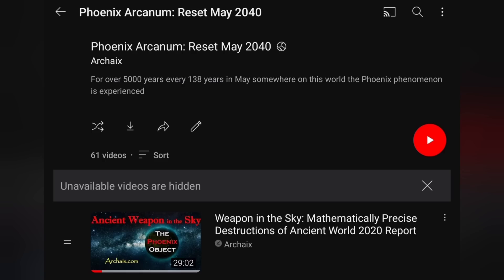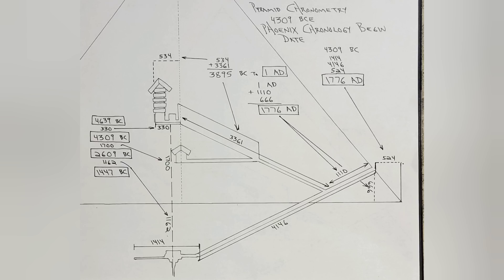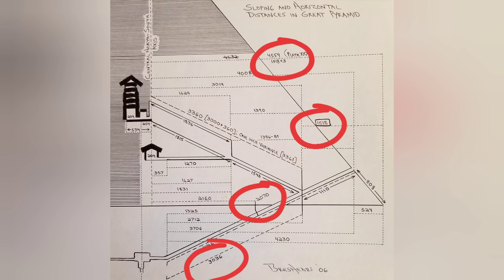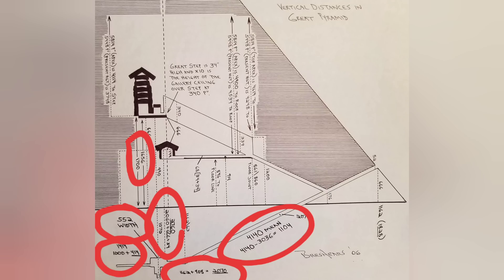The Archaix Challenge...Critic Beware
Over two years ago in my video the Archaix Paradox I explained that there is an anomaly in the structuring of our arithmetic.

Anyone can replicate this exercise to produce the exact same results, and can even choose any number they want.  For controls, we can choose any number up to 10,000 [higher numbers are merely reduplications of lower numbers].   The formula is simple.

Subtract every number starting with the one you chose from its reverse, dropping the integer and only focusing on the number itself.  Analyzing numbers as they reflect back on themselves.   In the pinned comment and description box I posted this transcript and example of the formula so all can see and replicate.

For example, I choose 4798.

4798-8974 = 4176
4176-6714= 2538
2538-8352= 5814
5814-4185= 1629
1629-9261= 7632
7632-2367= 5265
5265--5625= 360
360-063= 297
297-792 = 495
495-594 = 99
99-99 = 0

I had chose 4798.  But you can choose any number you want to from 2 to 10,000.  Sticking with this formula you will find that 99% of all numbers will collapse to 0.  Some will collapse almost instantly, others will go through several permutations like my example here.  But 99% of them WILL collapse to zero.

So what of the 1% that don’t collapse to zero?

And herein lies the mystery.  The 1% that do not collapse to zero will collapse to 2178.  There are no exceptions.

The formula is simple and demonstrates that 99% of all numbers collapse to 0 upon reflection.  But the 1% that don’t collapse to 2178.

So what’s so special about 2178?  Let’s use the formula on 2178.

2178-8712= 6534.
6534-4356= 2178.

An unending loop.  A reset, or reboot encoded within our arithmetic.  A phenomenon that has never been addressed by the scientific community.  Further, the reflective permutations of 2178 as seen here are all multiples of 2178-

4356 is 2178 x 2
6534 is 2178 x 3
8712 is 2178 x 4

A simple formula that can be replicated by everyone leads us to a number that does not collapse, but loops indefinitely, while all other numbers collapse to zero using the exact same formula.  Therefore we have a demonstrable anomaly that has never been priorly discovered nor explained.

My interpretation is that we exist within a kind of mathematical construct, that it is limited, a sort of anti-arithmetic but patterned holographically and moored through a single ingress/egress point at the looping barrier that is 2178.   Meaning, those who are inside this false mathematical Construct when this time comes are inside a system that perpetually resets or reboots, the holography starting its historical programming all over again.

But this revelation about the properties of 2178 leads us to another data set.

This 2178 number is connected to my other theory that we are existing in a holography that is governed by formulas that we translate as calendars, that history is not what has happened, but rather programmed backdrop to this experience.  This 2178 number bridged to the idea of a connection to calendrical systems and measured historical programming is found in that the Phoenix phenomenon research has shown us innumerous data-points and a data set of 138 year periods leading up to 2040 AD and that 138 years after the next Phoenix appearance is 2178 AD.  In fact, Archaix channel has a Phoenix playlist with 61 videos that lay out all the evidence of these 138 year Phoenix phenomenon occurrences that were not discovered by the scientific community but by an individual who simply took ancient and historic records at face value and found that a chronological pattern of 138 year periods was recorded throughout history.

Therefore the Archaix Paradox anomaly of an apparent holographic collapse/reboot can not be separated from the history programming and implications of the 138 year Phoenix phenomenon.

This 138 period coding leads us to another data set that is easily demonstrable.  The scientifically accepted internal measurements and dimensions of the Great Pyramid of Giza are patterned in numerous measurements in multiples of 138 and this has never been addressed nor explained by the scientific community.  Done to the thousandths of an inch.

It is the Archaix premise that calendars are coded protocols and the dimensions of the Great Pyramid are the constants and coding of this Construct in stone, a gigantic machine that anciently served the purpose of interrupting the reset programming to allow its users to escape the holography.

We live inside a Construct and it’s pulse is the Fine Structure Constant, which explains the historical programming of the Phoenix phenomenon and the dimensions of the one machine that was built to bring it all down…the Great Pyramid.

You live inside a Construct.  Welcome to Archaix: Advanced Research of Chronological History of Artificial Intelligence X.

NOTE of interest:  the eternal loop has no 9.  2178, 4356, 6534, 8712 are constructed of 1,1,2,2,3,3,4,4,5,5,6,6,7,7,8,8 but no 9